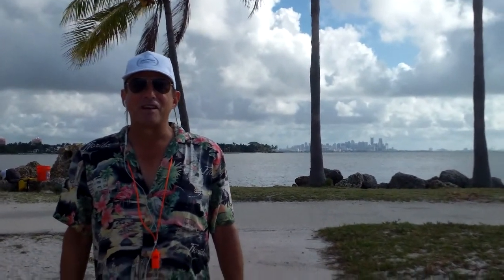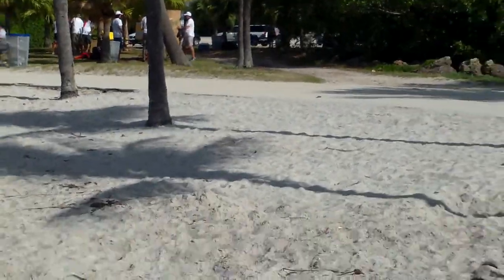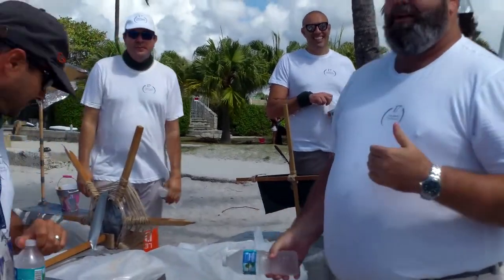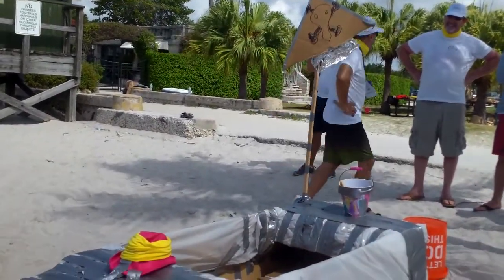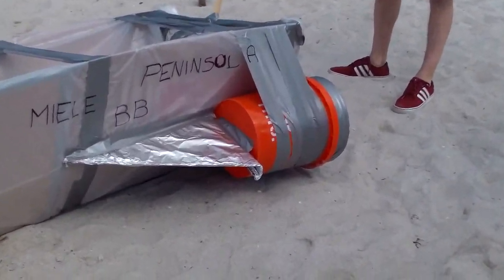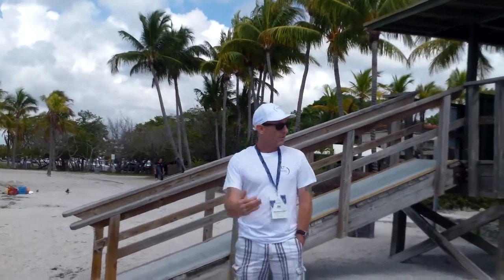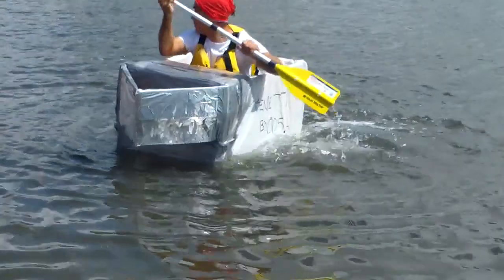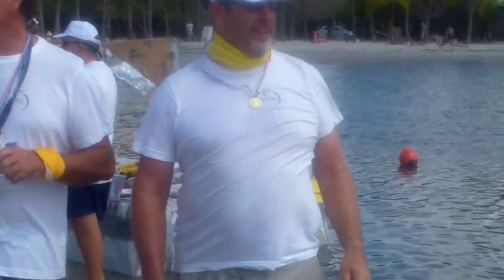Castle Harbor's Famous "Build A Boat To Escape Gilligan's Island" Corporate Team Building Event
Here are some video highlights of Castle Harbor's famous Build A Boat Corporate Team Building Event with comments by facilitator Gary Fretz. We have tons of fun at these events with nonstop laughter, opportunities to make everyone in your company laugh, stay cool being in and around the water on otherwise hot and humid South Florida days. We have a lifeguard and accredited boating instructors on hand for safety.